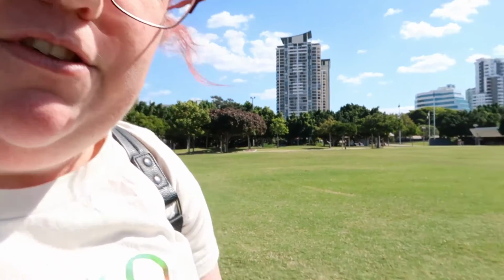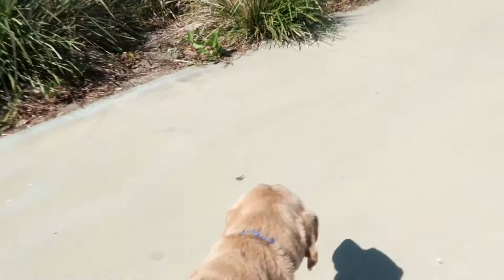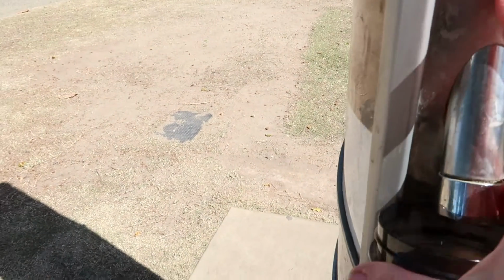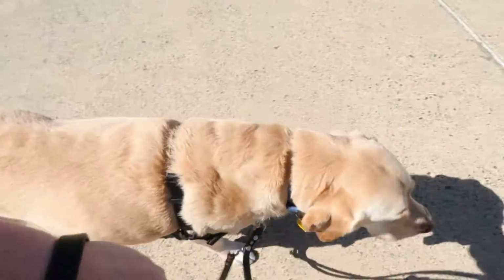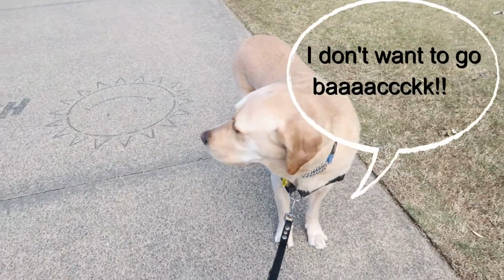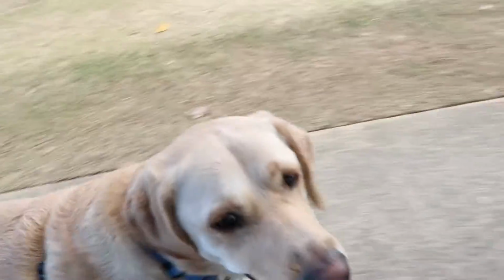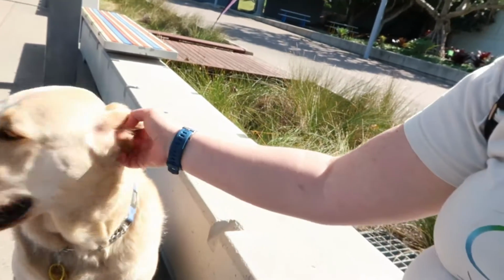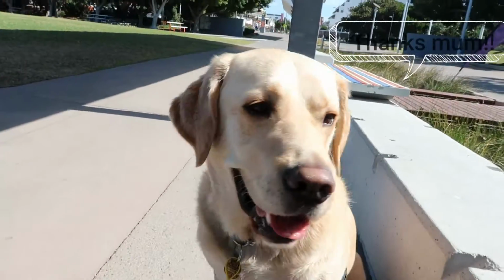Training Wolfy on Bridge to Brisbane Etiquette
Ange takes Wolfy through his paces in preparation for the 10km bridge to Brisbane race.